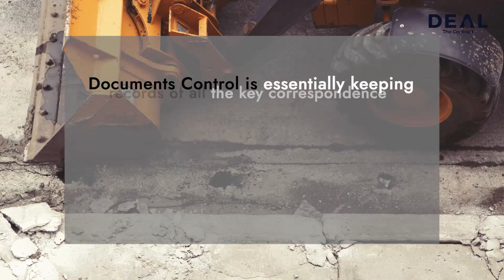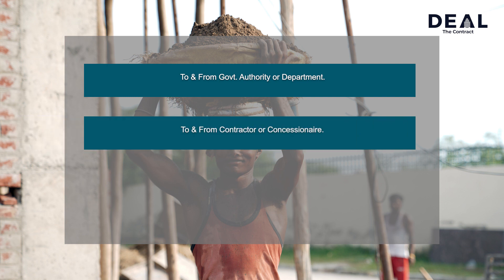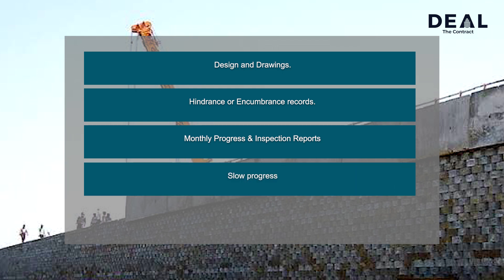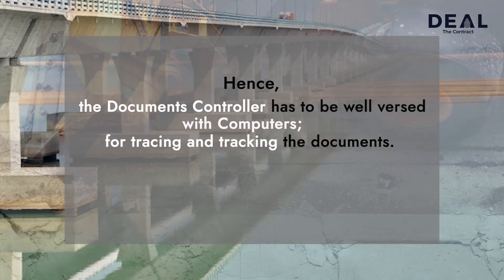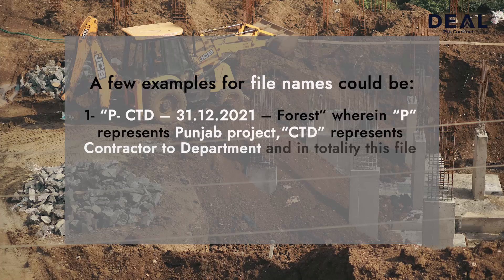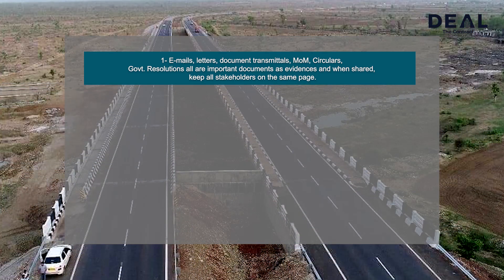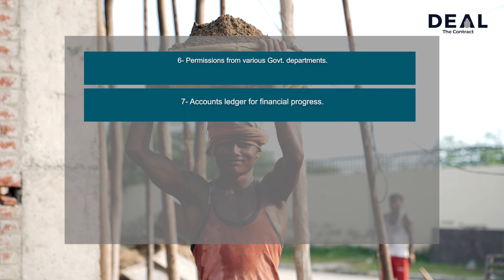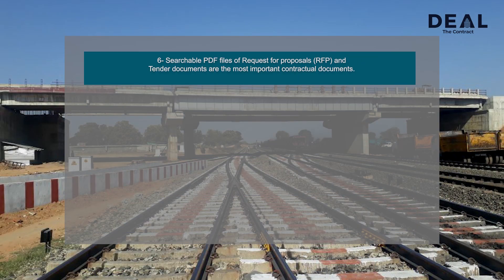Documents Control - construction project management civil engineering time lapse fnf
Documents Control for Construction Claims-
In this video, we shall try to focus on the most important aspect of Construction Claims, which is Documents Control. Documents Control is essentially keeping records of all the key correspondence exchanged between various Stakeholders on a project. It is generally observed that Contractors are unable to provide records for Substantial Claims and the Contractor depends upon the records maintained by Govt. Authority, which is often incomplete or to the advantage of the Govt. Authority.
There are various Electronic Documents System Software (EDMS) available to address specific requirements but we need to understand the basic concepts that how the segregation of correspondence can be efficiently managed from the perspective of Construction Claims.
In a Highway project, various Stakeholders are involved, the key ones are -
• Contractor or Concessionaire.
• Government Authority or Department.
• Independent Engineer or Authority Engineer.
• Lender’s Engineer etc.
Correspondence & Documents exchanged between all these stakeholders can be broadly divided into the following categories:
• To & From Govt. Authority or Department.
• To & From Contractor or Concessionaire.
• To & From Independent Engineer etc.
However, in some rare EDMS software, these records can even be electronically searched by Keywords such as EOT, Hindrances, Payments, etc. but the Documents Controller plays a vital role in manually segregating all these letters/ correspondence by use of important search keywords which are:
• Land Acquisition or Right of Way.
• Forest Permissions.
• Tree Cutting permission.
• Payments and related Milestones.
• Utility Shifting.
• Damages.
• CALA Land Disbursement Records.
• Joint memorandum.
• Extension of Time.
• Lender’s approval.
• Financial Closure & Equity records.
• Work Program.
• COS and Change in Law.
• Insurance, Bank Guarantee.
• Work orders or Purchase Orders.
• Design and Drawings.
• Hindrance or Encumbrance records.
• Monthly Progress & Inspection Reports
• Slow progress
• Maintenance and Safety.
• Termination and debar notices.
• PCOD and COD
• Dispute Resolution, Conciliation, Arbitration.
• Progress and Project Milestones
• Notices and Compliances.
Another key function of the Documents Controller is to coordinate between Project Sites and Head office to merge all the correspondence at a single point of Contact. To do all this, a Documents Controller has to be smart enough to communicate with various offices, possess basic knowledge of the project, etc. to get all the correspondence in one place – traceable at a Single click on any Computer systems.
Index making - Let us move to summarizing correspondence in a list format. This is again an additional important role played by the Documents Controller wherein he or she lists the main contents of all letters in an Index format in XLS or EDMS software. Hence, the Documents Controller has to be well versed with Computers; for tracing and tracking of documents. This index or listing can be extended to track the responses sent on all letters, which is further an advance task expected from the Document Controller.
Manual handling of correspondence – Proper filing of printed documents plays a vital role in maintaining contemporary records for Construction Claims. The management must support the Documents Controller in terms of requisite stationery, storage place, etc. in abundance.
1. “P- CTD – 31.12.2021 – Forest” wherein “P” represents Punjab project, “CTD” represents Contractor to Department and in totality this file name represents a letter dated 31st December 2021 regarding Forest matter from Contractor to Department.
2. Another example for file name is - “N-ETC–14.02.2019–Milestone” wherein “N” represents Nashik project, “ETC” represents Engineer to Contractor and in totality this file name represents a letter dated 14th February 2019 regarding project Milestone from the Engineer to the Contractor.
Important Aspects of Document Controlling: - All the roles & responsibilities assigned to the Documents Controller ought to be transferred or properly handed over to the new joiner while exchanging hands in the organization.
construction project management civil engineering time lapse fnf